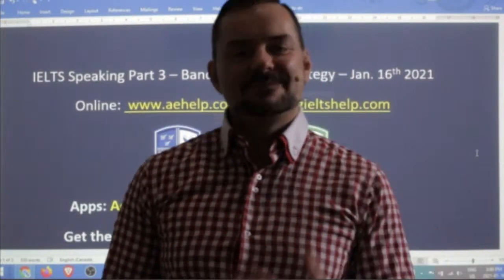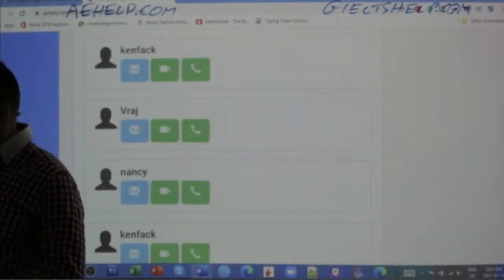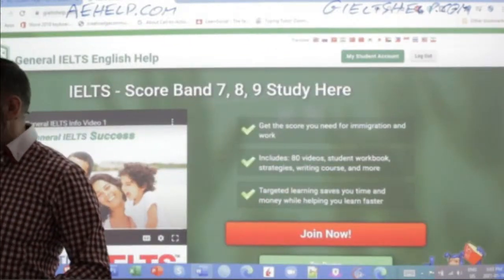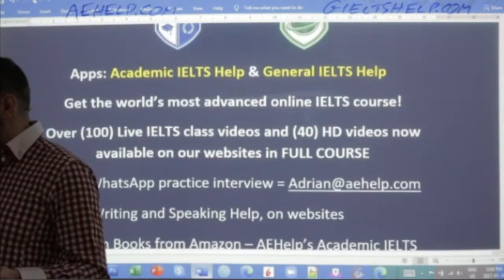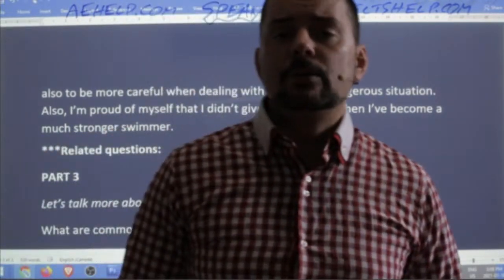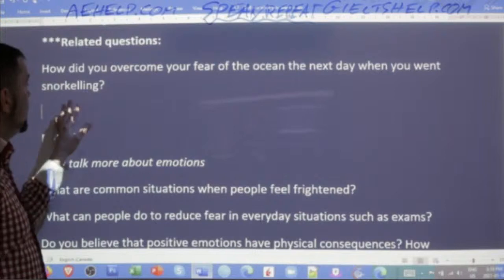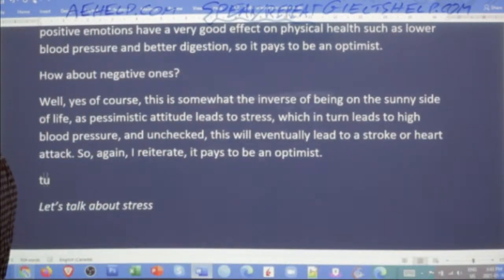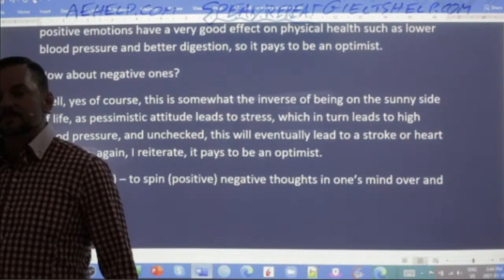IELTS Live - Speaking Part 3 - Band 9 Steps and Strategy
PART 3
Let’s talk more about emotions
What are the common situations when people feel frightened?
What can people do to reduce fear in everyday situations such as exams?
Do you believe that positive emotions have physical consequences? How about negative ones?
Let’s talk about stress
Why do you think people become stressed in certain situations?
Many individuals believe that stress is the number one killer of people. Do you agree with this idea?
Have the reasons for stress changed for people these days compared to fifty years ago? If yes, how?
How has technology impacted the way people network? Is this a good development?